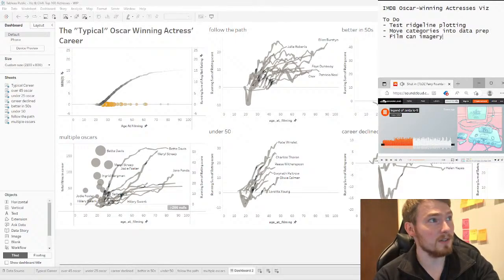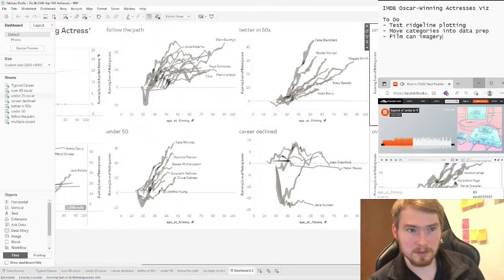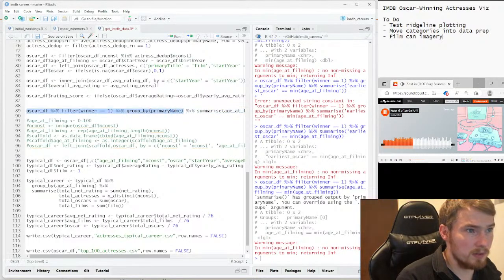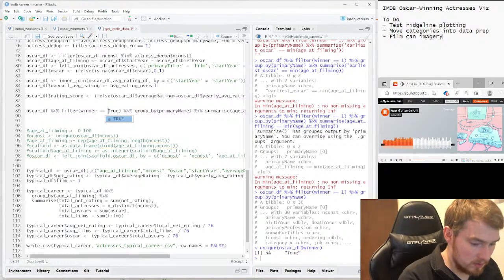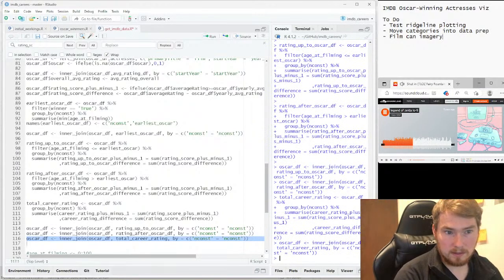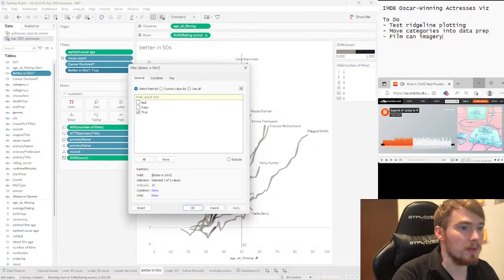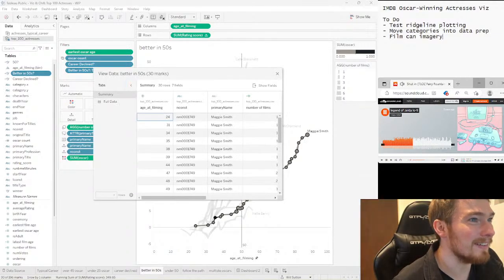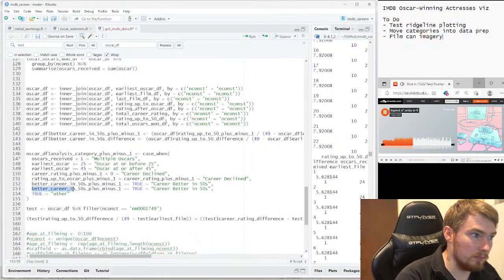Viz and Chill with Will Sutton | Tableau + R | The Careers of IMDB's Top Actresses & Actors Part 6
For this session, I want to learn more about the careers of actors and actresses have they always had successful films or did they get their "big break" later in their careers? I'll be using R to bring the data together and Tableau to visualise the results.